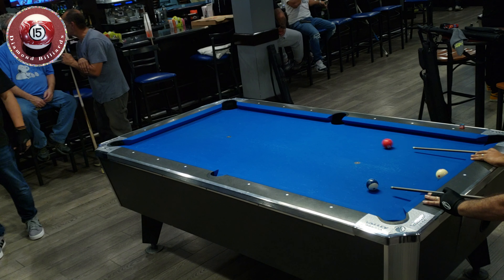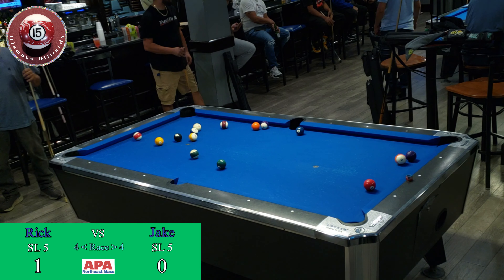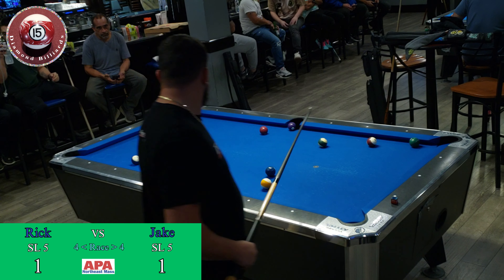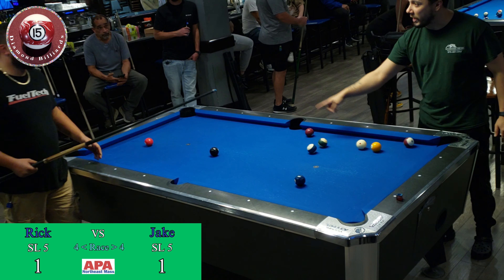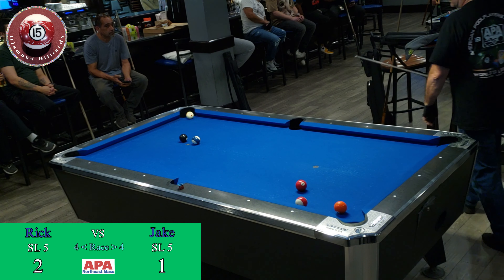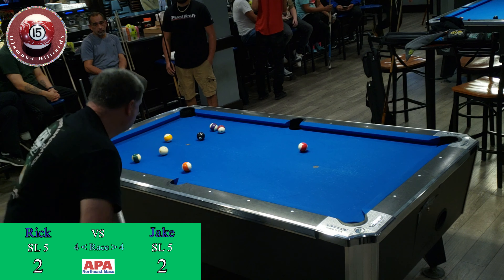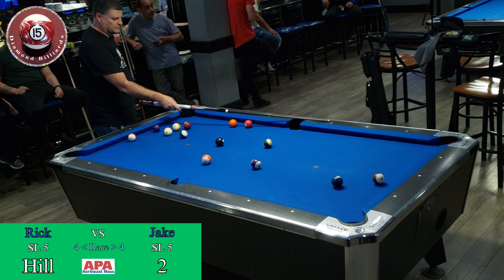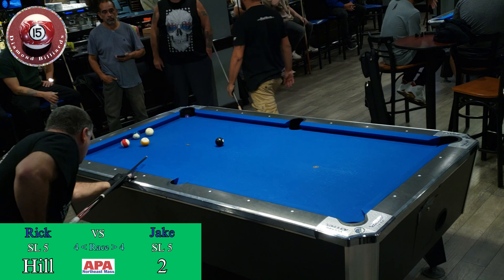Live APA Match with Commentary in 4K on 10/21 Rick Berube SL5 vs Jake Luis SL5 (Race To 4)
🎱 Looking to elevate your pool game? It’s filled with expert tips, strategies, and techniques to enhance your skills, whether you’re a beginner or a seasoned player. From aiming systems to cue ball control and breaking techniques, this guide covers it all.

This link is tailored for all countries and is available in Paperback, Hardcover, and Digital formats.

🌐 Explore an extensive collection of tutorials designed for players of all skill levels Whether you're just starting or looking to refine your techniques, you’ll find everything you need to elevate your game. You’ll also find the official rules for "15 Diamonds" and various games and drills I’ve developed. Click the link to start your journey!